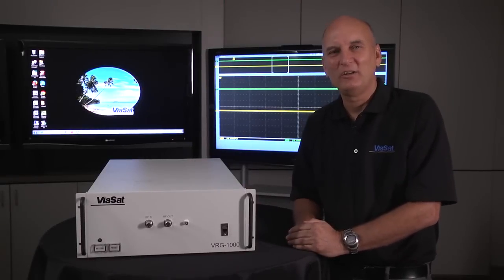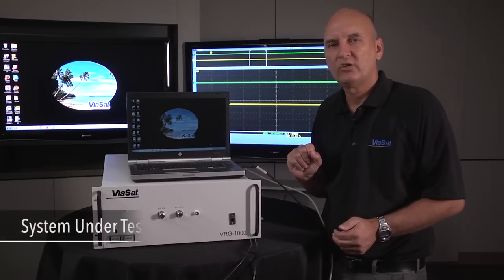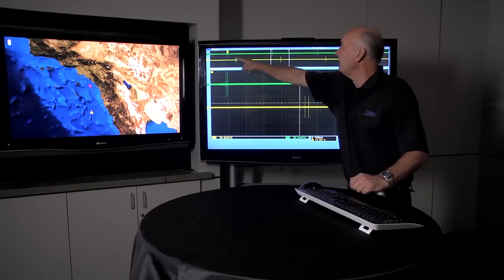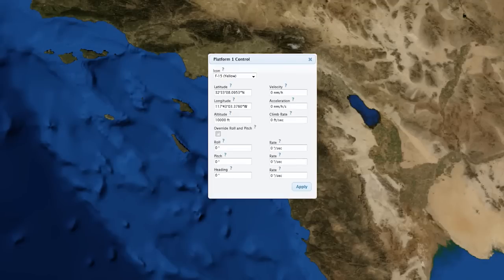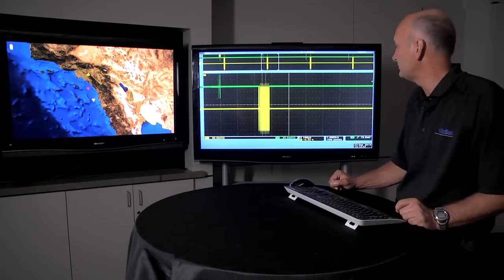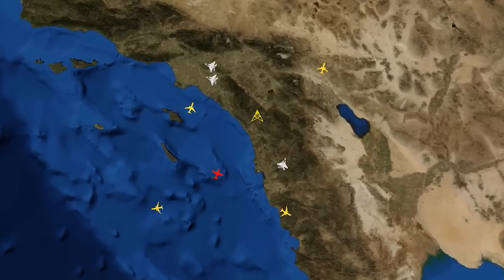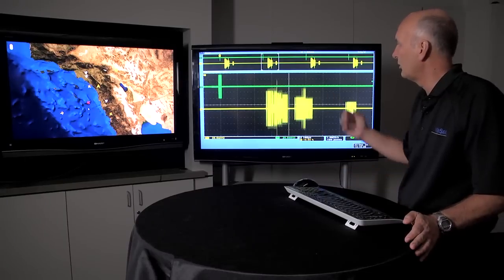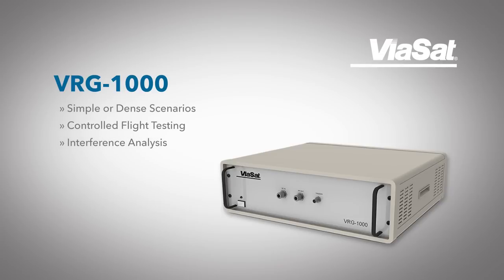IFF Reply Demo – High-Density RF Signal Testing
Watch how easy it is to set up and use the VRG-1000 to generate real-RF replies in this video.

As a follow up to the Identification, Friend or Foe (IFF) interrogation demo video, this video demonstrates how our Radio Frequency Generator (VRG-1000) can also generate up to 25 independent transponders.